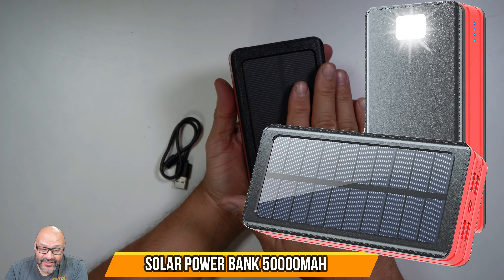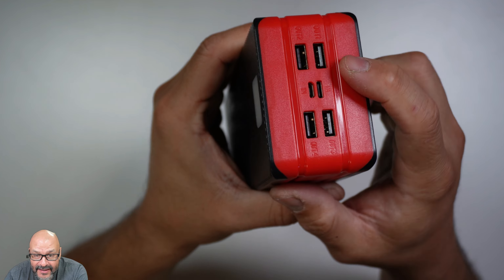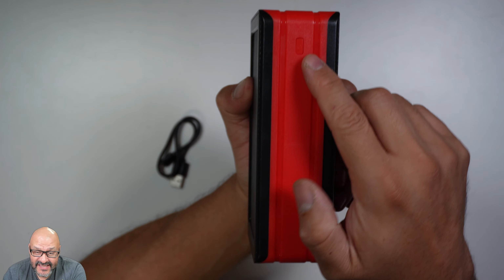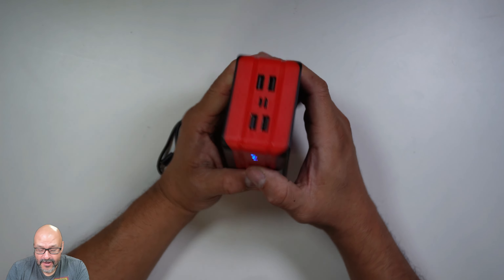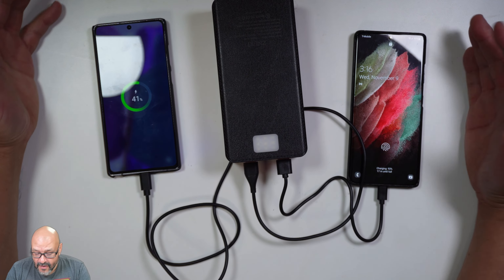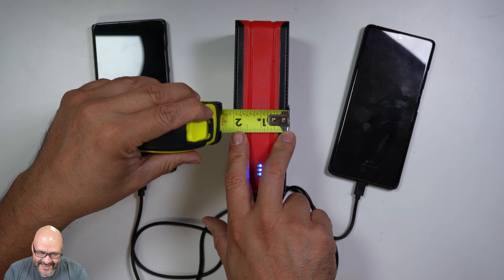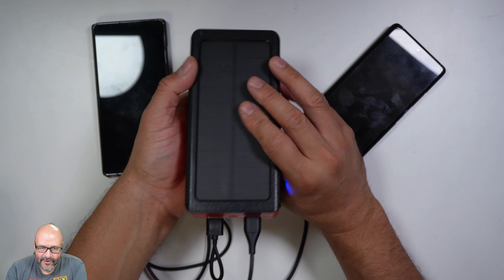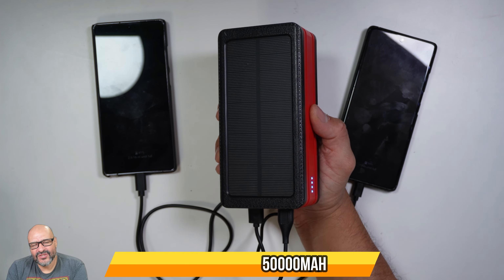Solar Power Bank 50000mAh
Solar Power Bank 50000mAh,ZNUST Portable Solar Charger External Battery Pack with 4 Outputs Ports Dual Inputs USB Type C and 9 LED Flashlights Cell Phone Charger for Camping Outdoor . Thank You